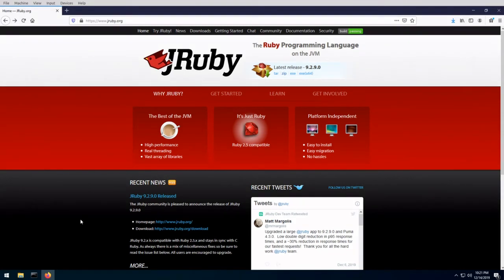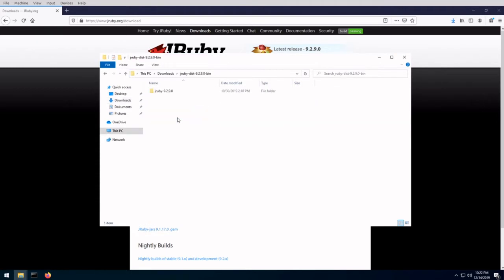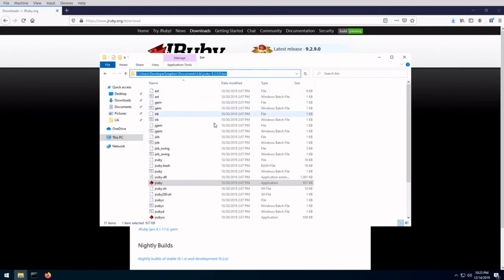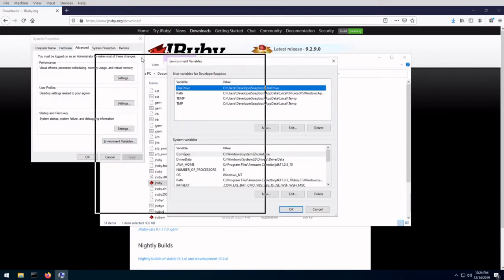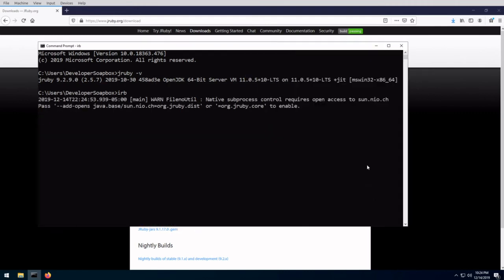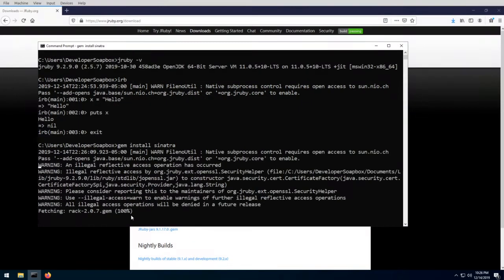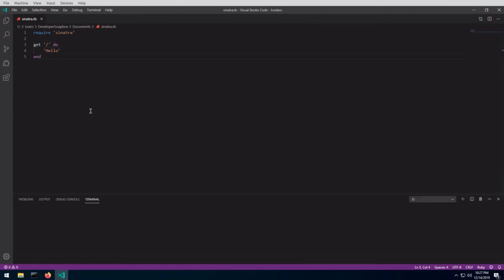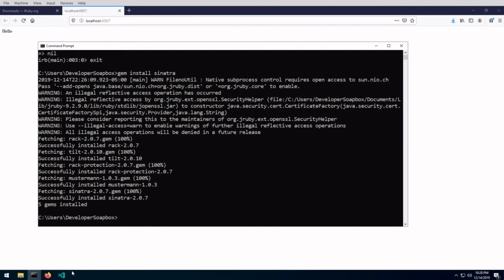JRuby in 5 Mins - How to Install and Basic Usage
JRuby is a Java implementation of the Ruby programming language.  It allows for faster execution compared to standard Ruby in most cases, and provides excellent Java interoperability.

This video shows you how to install JRuby on Windows 10, and how to use some of the basic commands.